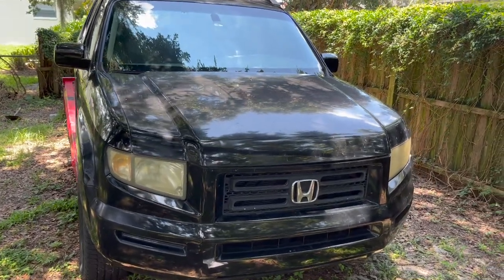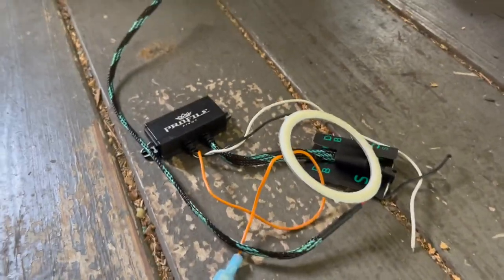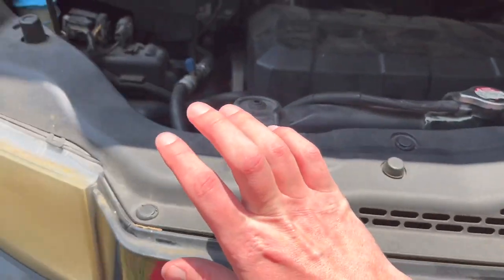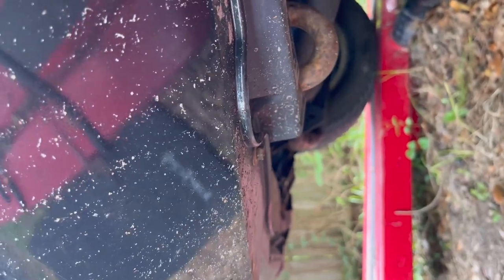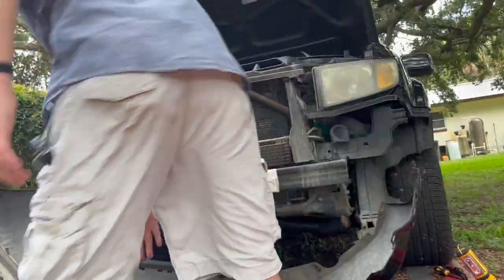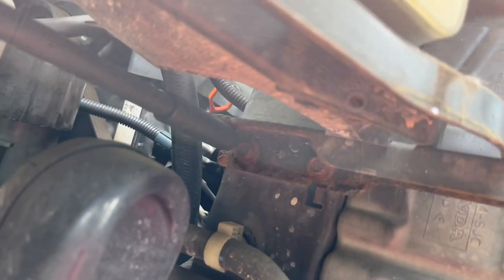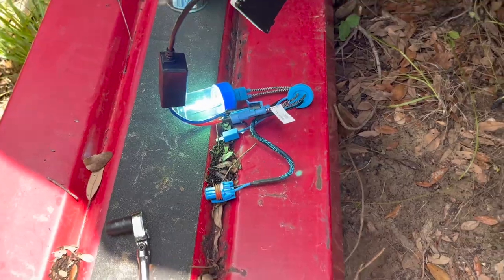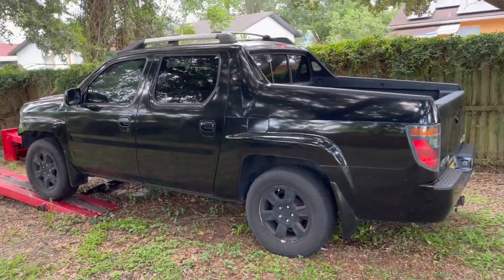Ridgeline Headlights Retrofit Part 1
This is a part one video in headlight retrofit series, where I am planning on having headlight with projector and HID instead of standard halogen light.
- Harness I used
- HID Kit I used
- Pivot LED Halos